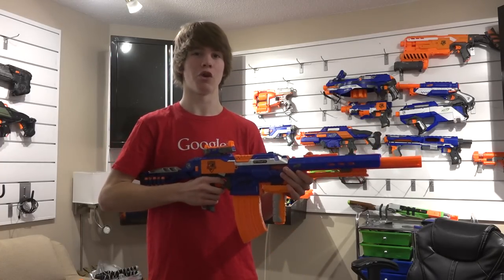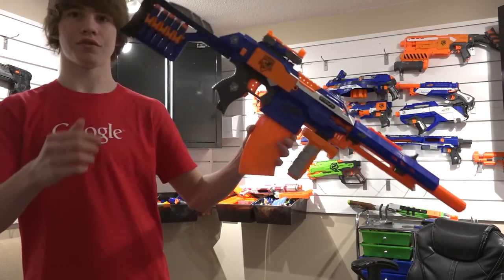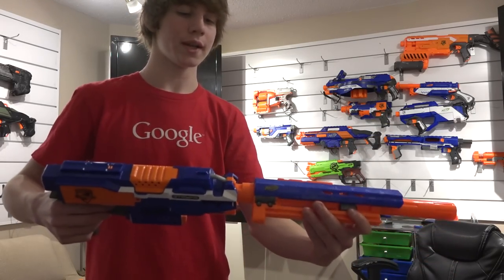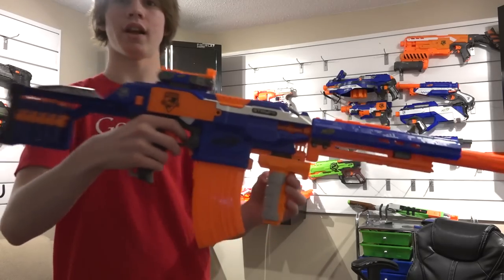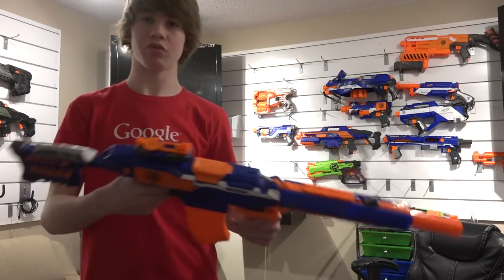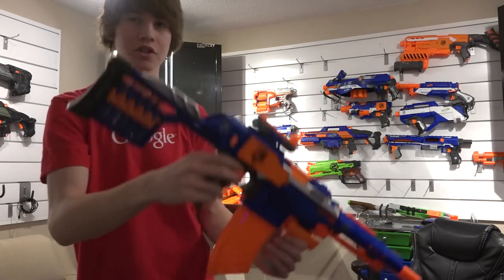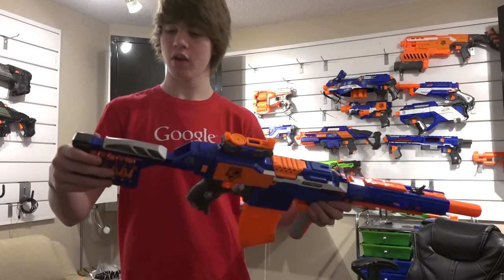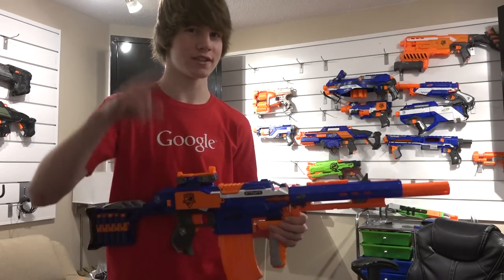2015 Ultimate NERF N-Strike Elite Loadout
Hey guys, today I will be showing you my new loadout that iv'e been using for 2015. I hope you enjoy :D

NerfBoyProductions
775 Strand Blvd.
Kingston, Ontario
K7P2P0
Canada

Adam